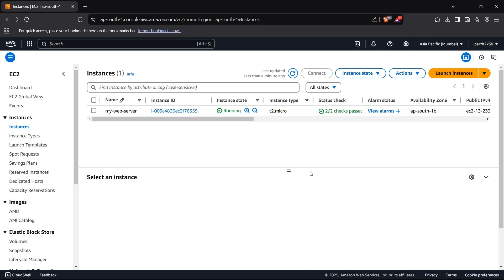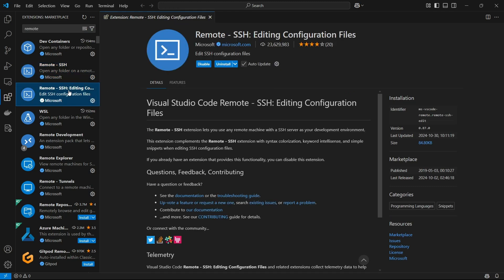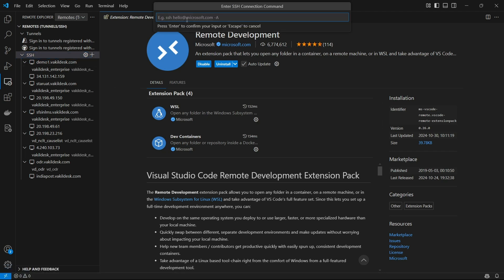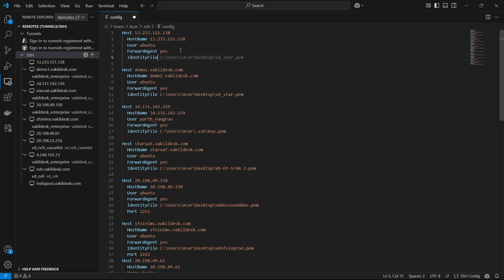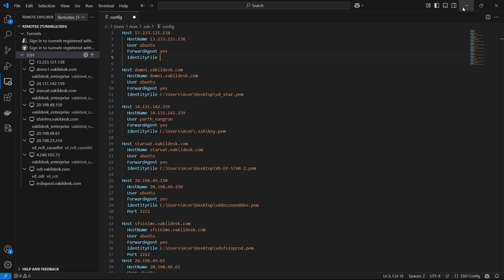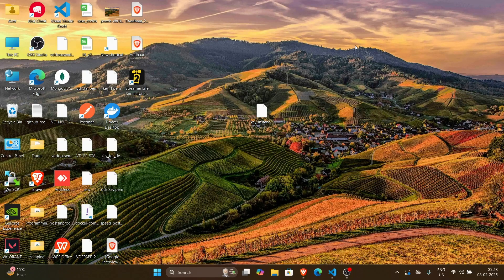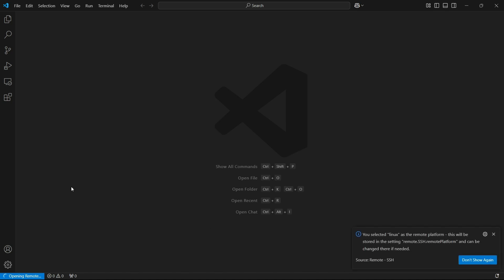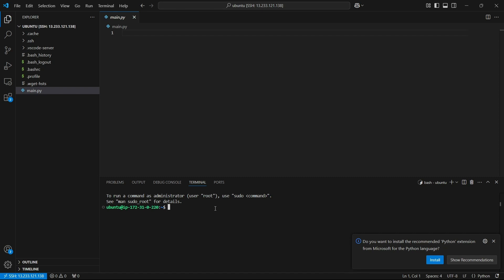How to Remotely SSH (Connect) Visual Studio Code to AWS EC2 | VS Code Remote SSH Setup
Want to **remotely connect Visual Studio Code (VS Code) to an AWS EC2 instance** via SSH? 🚀 In this step-by-step tutorial, I’ll show you how to **set up remote SSH in VS Code**, so you can edit and work on your AWS server just like a local machine.

By the end of this video, you’ll learn:
✅ How to **install and configure the VS Code Remote SSH extension**
✅ How to **set up an SSH connection to your AWS EC2 instance**
✅ How to **edit files and run commands on EC2 from VS Code**
✅ How to **troubleshoot common SSH connection issues**

✔️ How to **generate an SSH key or use an existing AWS key pair**
✔️ How to **install the Remote - SSH extension in VS Code**
✔️ How to **configure the SSH connection in VS Code**
✔️ How to **connect, edit files, and manage EC2 remotely**

## **🔹 Prerequisites**
✔️ An **AWS EC2 Instance** (Ubuntu, Amazon Linux, etc.)
✔️ **Remote - SSH Extension** installed in VS Code
✔️ An **SSH Key (`.pem` file)** downloaded from AWS

## **🔹 Step 1: Install VS Code and Remote - SSH Extension**
1️⃣ Open **VS Code**
2️⃣ Go to **Extensions** (or press `Ctrl + Shift + X`)
3️⃣ Search for **"Remote - SSH"** and install it
4️⃣ Once installed, restart VS Code

## **🔹 Step 2: Configure SSH in VS Code**
1️⃣ Open VS Code
2️⃣ Press **`Ctrl + Shift + P`** (or `Cmd + Shift + P` on Mac) to open the Command Palette
3️⃣ Search for **"Remote-SSH: Open Configuration File"** and select it
4️⃣ Choose the **SSH config file** (`~/.ssh/config` on Mac/Linux or `C:\Users\your-username\.ssh\config` on Windows)

## **🔹 Step 3: Add Your AWS EC2 Instance to the SSH Config**
In the SSH config file, add the following:

```plaintext
Host aws-ec2
    HostName your-ec2-public-ip
    User ubuntu
    IdentityFile C:\path\to\your-key.pem

💡 **Replace:**
- `aws-ec2` → Any name you want for the connection
- `your-ec2-public-ip` → The public IP of your AWS EC2 instance
- `User ubuntu` → Use `ec2-user` for Amazon Linux, `ubuntu` for Ubuntu
- `IdentityFile` → The path to your AWS private key (`.pem` file)

## **🔹 Step 4: Connect to AWS EC2 from VS Code**
1️⃣ Open **VS Code**
2️⃣ Press **`Ctrl + Shift + P`** and search for **"Remote-SSH: Connect to Host"**
3️⃣ Select the host (`aws-ec2`) from the list
4️⃣ VS Code will open a new window and **connect to your EC2 instance** 🚀

## **🔹 Step 5: Edit and Work on EC2 Remotely**
✔️ **Open Terminal in VS Code** (`Ctrl + ~`) and run commands on EC2
✔️ **Edit files directly from VS Code** as if they were local
✔️ **Run Python, Node.js, or any other scripts remotely**

## **🔹 Troubleshooting SSH Issues**
🔹 **Permission Denied (publickey)?**
✅ **Fix:** Ensure your **.pem file has correct permissions** (`chmod 400 your-key.pem`)

🔹 **Cannot Connect to EC2?**
✅ **Fix:** Make sure **port 22 (SSH) is open in the EC2 security group**

🔹 **Wrong User?**
✅ **Fix:** Check if you need `ubuntu`, `ec2-user`, or `root` for login

✅ **Developers** deploying code on AWS
✅ **Cloud engineers** managing remote servers
✅ **Beginners** setting up AWS for the first time

## **🔹 More AWS Tutorials:**
📌 **How to Set Up AWS EC2 Instance (Free Tier)** → [Watch Now]
📌 **How to Deploy a Flask App on AWS EC2** → [Watch Now]
📌 **How to Connect MySQL on AWS RDS from VS Code** → [Watch Now]